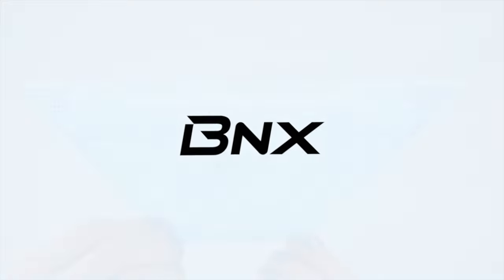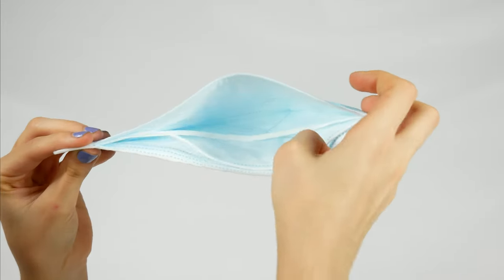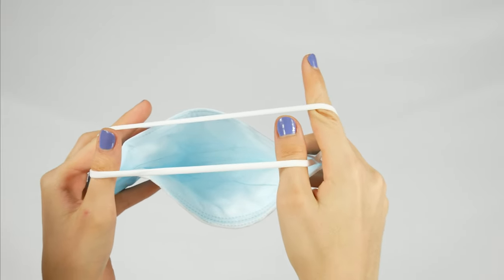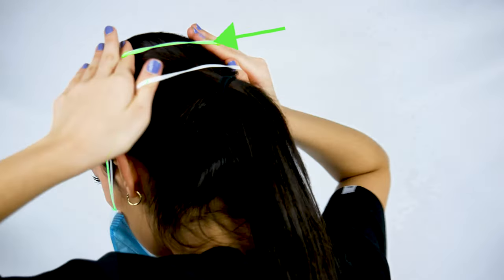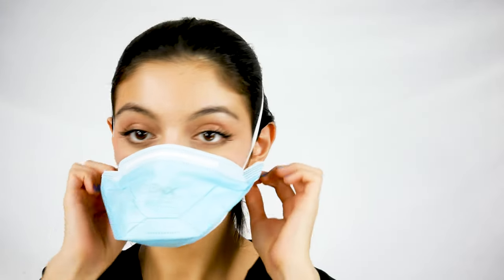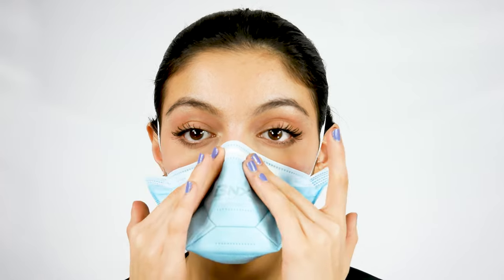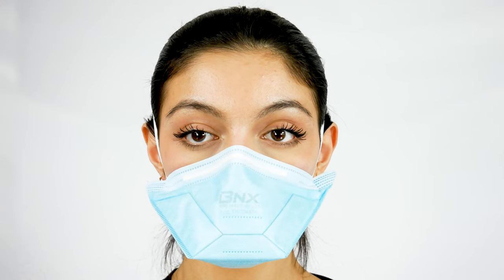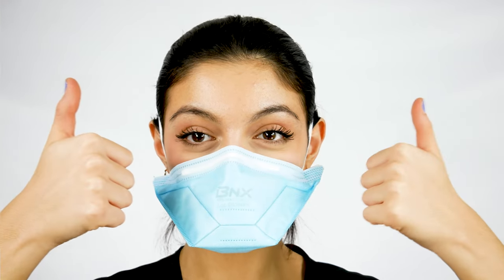How to Properly Wear a BNX N95 Mask Duckbill Face Mask - Model: A96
This video briefly demonstrates how to properly wear/don the BNX A96 Duckbill style face mask.